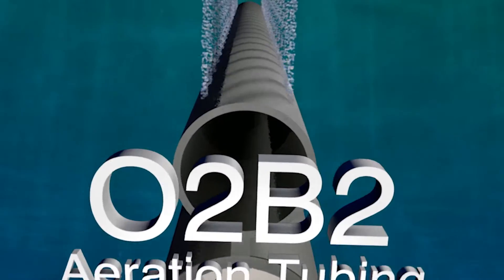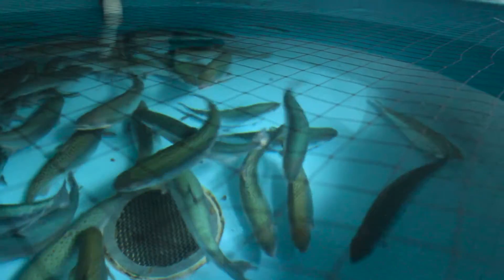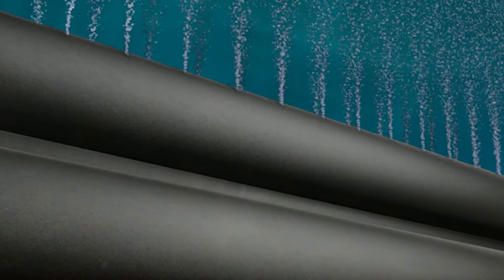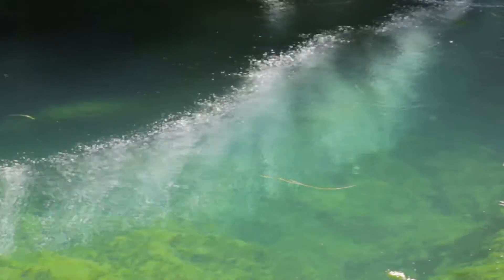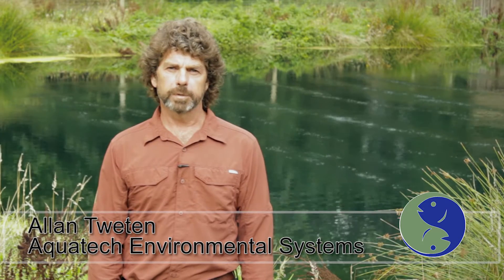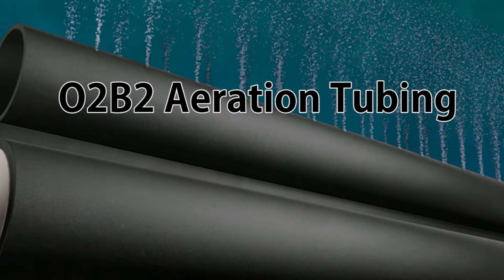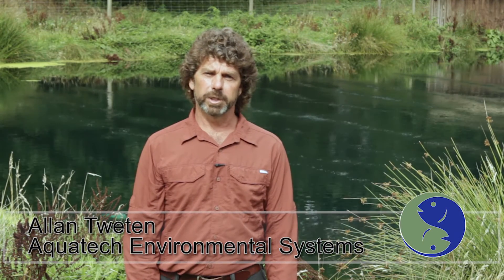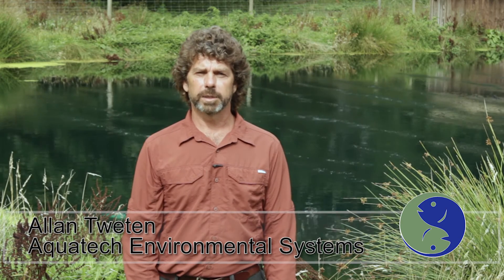O2B2 Fine Bubble Aeration Tube by Aquatech Environmental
Aquatech Environmental Systems is a leader in solution for improving water quality in ponds, lakes, dugouts, tailing ponds, aquaculture, and aquaponics. We manufacture the highest quality fine bubble aeration tubing for your needs.